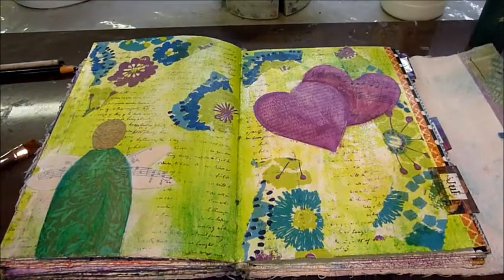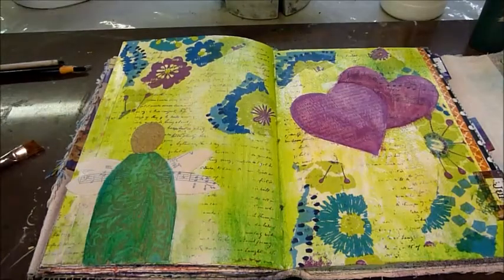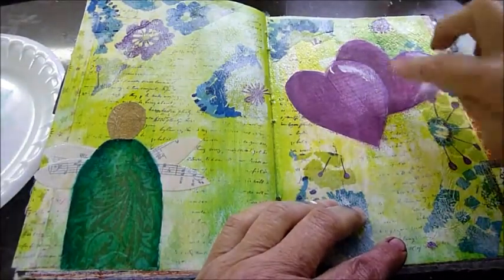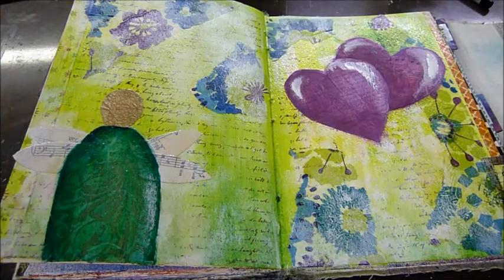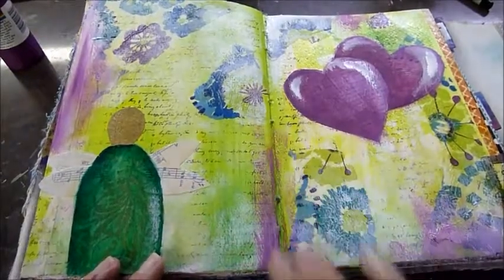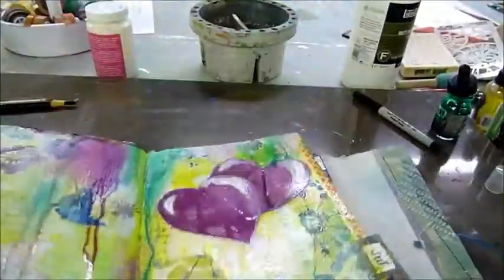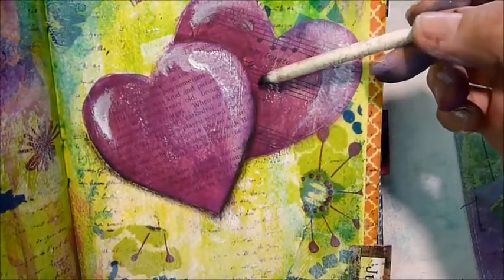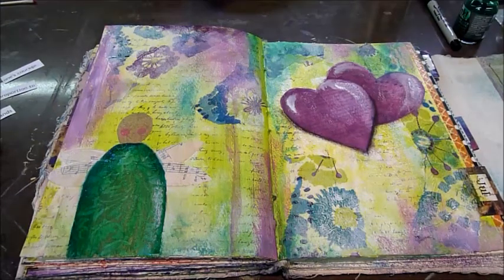Art Journal Page Part 2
Art Journal page with hearts and angel using Dylusion Sprays, Liquitex Acrylic Inks, and acrylic paints.